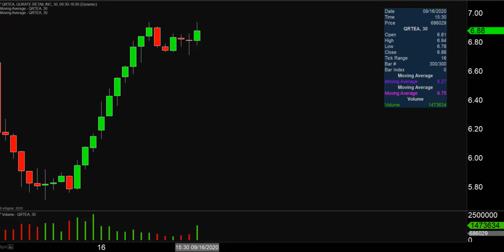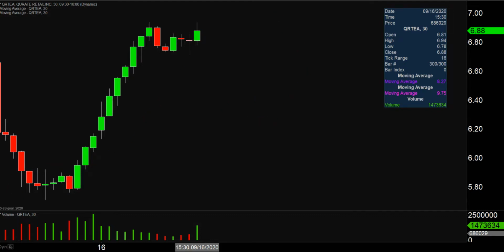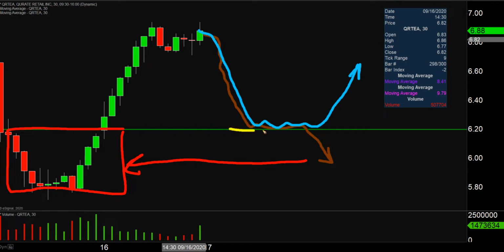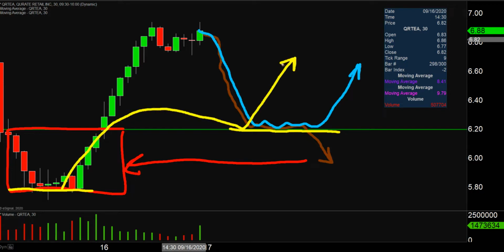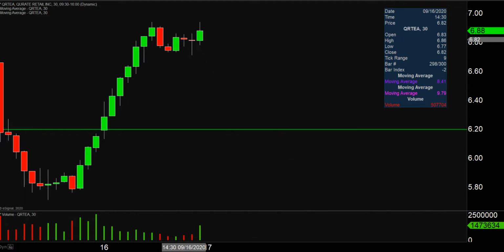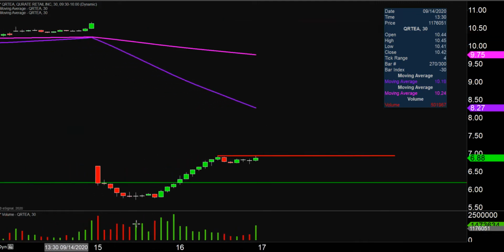Qurate Retail, Inc. - QRTEA Stock Chart Technical Analysis for 09-16-2020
Learn how to read stock charts and identify technical patterns as ClayTrader does a quick stock chart review on Qurate Retail, Inc. (QRTEA).